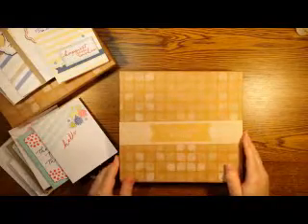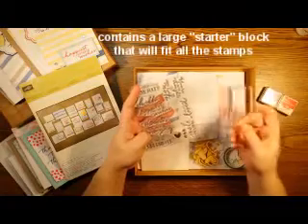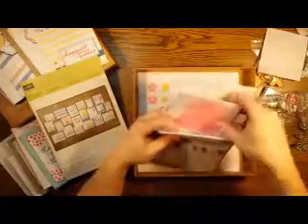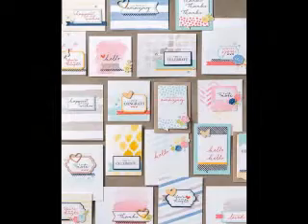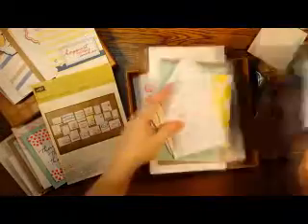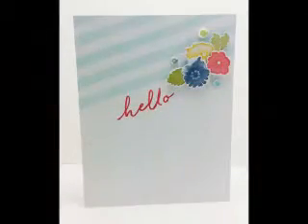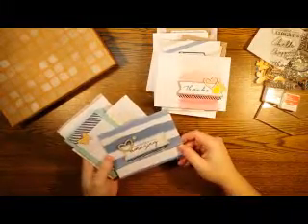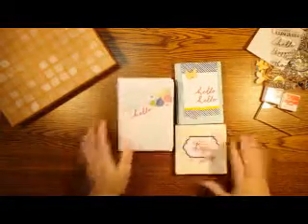Unboxing & Review: Watercolor Wishes Cardmaking Kit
Ever wondered if one of those all-inclusive craft kits really WAS all-inclusive? And if a kit could ever really satisfy your sense of creativity? Wonder no longer! In our first ever product-review, Lyssa from Song of My Heart Stampers will walk you through the Watercolor Wishes card kit ) from Stampin' Up! start to finish so you can make smart choices with your crafting bucks. for daily inspiration and projects, and sign up for the weekly newsletter to make sure you don't miss the new product news, specials, and events schedule.